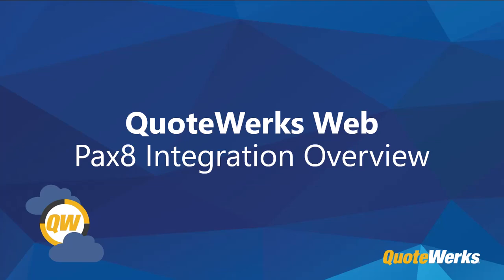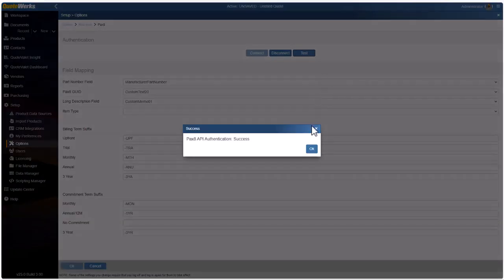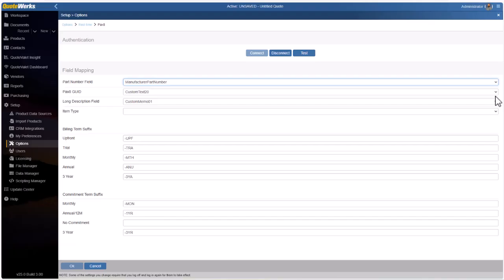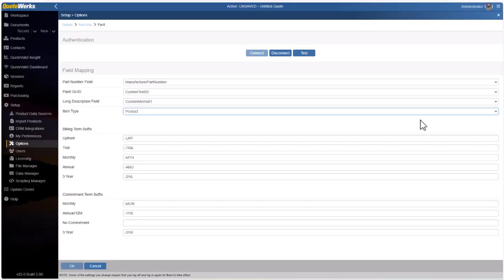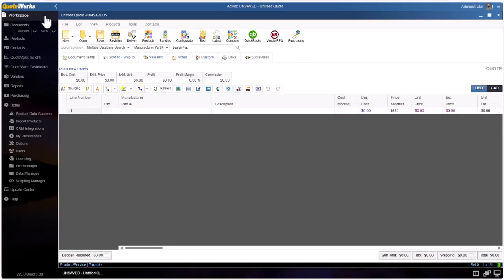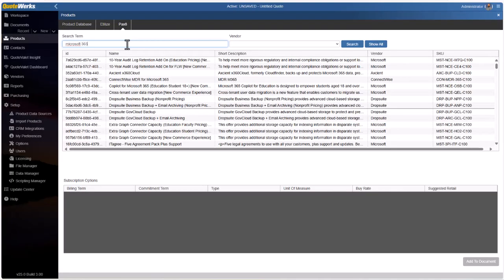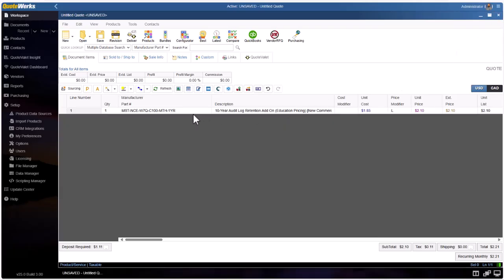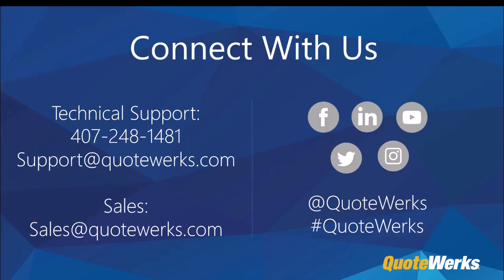Pax8 Integration Overview | QuoteWerks Web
The QuoteWerks Pax8 integration allows you to search, select and quote items from Pax8 on your QuoteWerks quotes. In this short video we review the integration and how to pull Pax8 subscriptions into your QuoteWerks quotes. Subscription availability and pricing requires a Real-Time license and is based on your specific Pax8 credentials.